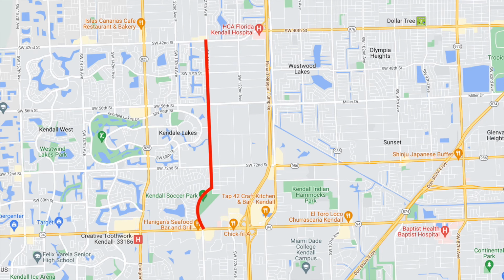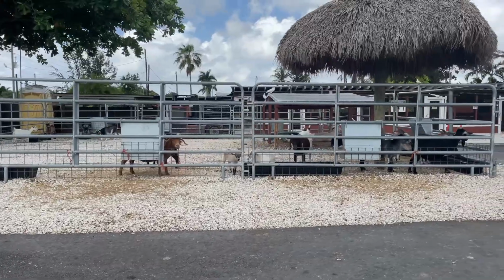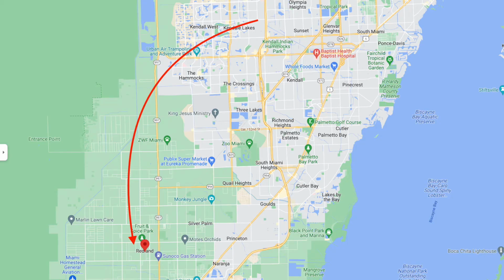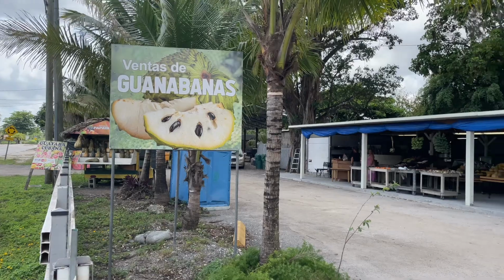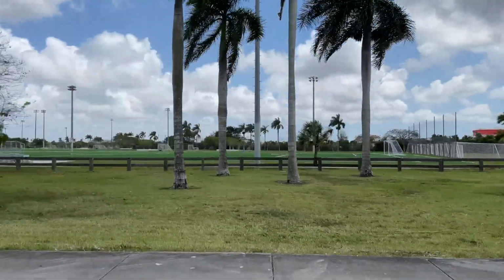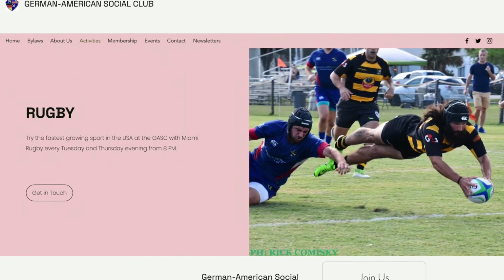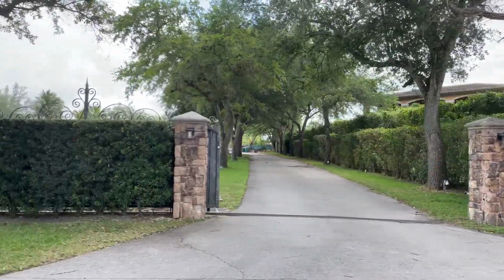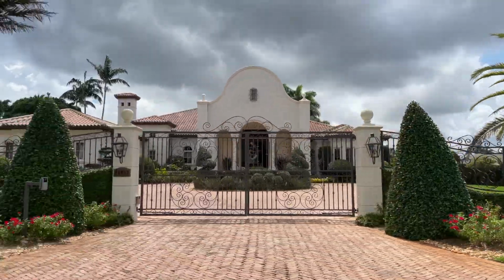Horse Country Miami | Kendall, FL Neighborhood Of Estates & Farmland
Horse Country in Miami is a gorgeous equestrian neighborhood full of beautiful estates, horse riding clubs, ranch homes with stables, delicious fruit and eateries, plant nurseries, and so many more sights to see.

Horse Country is not like your typical Miami, but it IS still located in the middle of civilization... in the middle of Kendall! Here, you get the best of both worlds. While still being close to the city, it feels like you're on the country side of a far-away farmland. Can it get any better than this?!